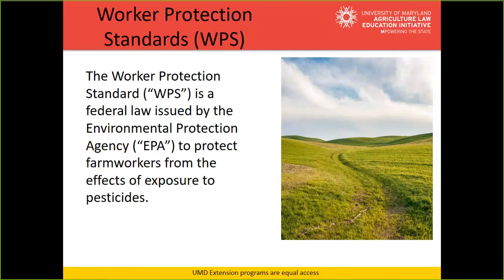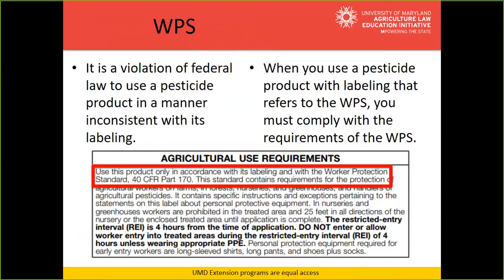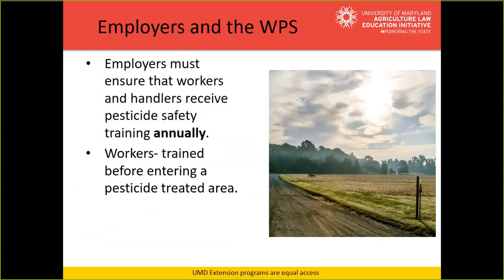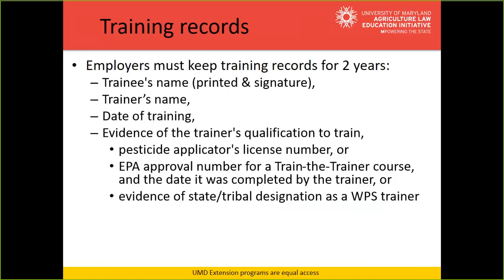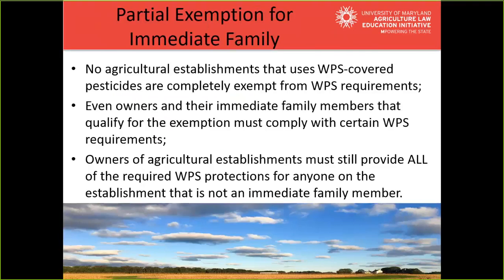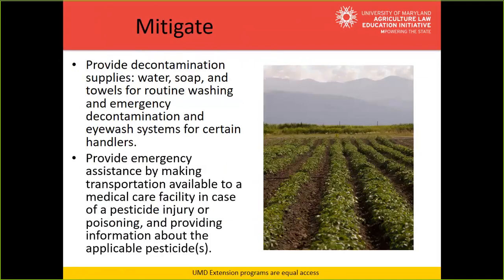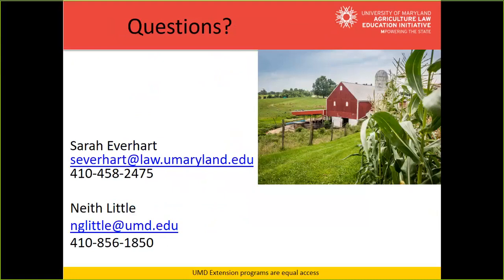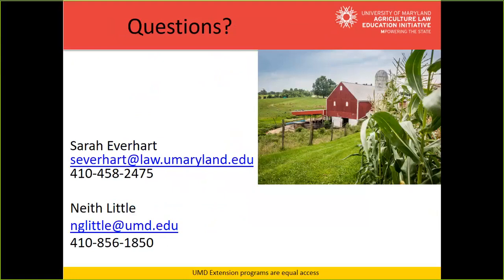Protecting yourself and others on the farm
Attend this webinar to learn about some easy steps you can take to protect your and your employees' health, and bring your farm into compliance with the Worker Protection Standard. Communicating clearly with everyone on your farm about your pest management practices is extremely important both to prevent accidents and to live up to your legal responsibilities as an employer. Even if you use organic practices, you still have some responsibilities under the Worker Protection Standard.